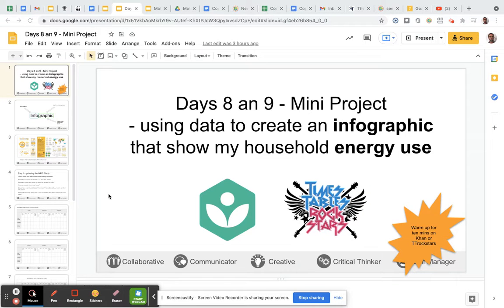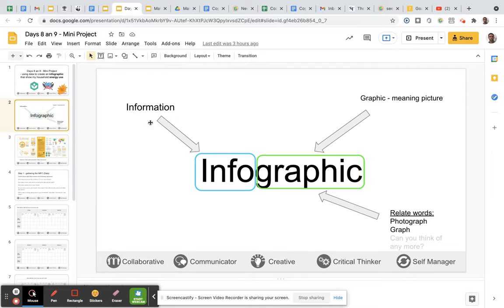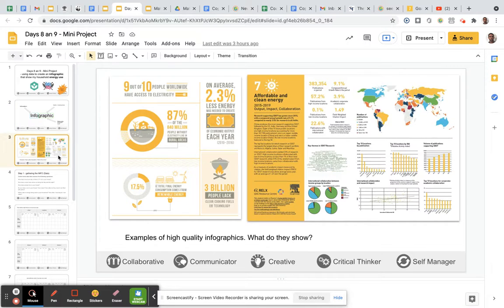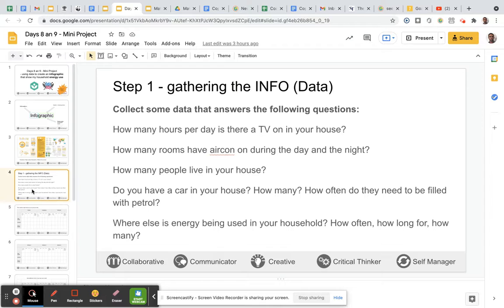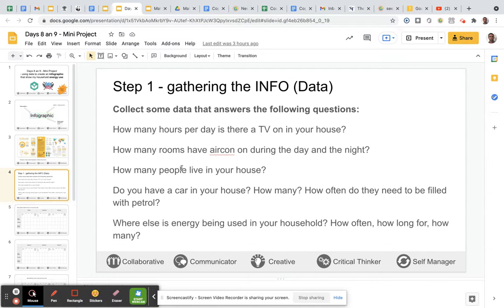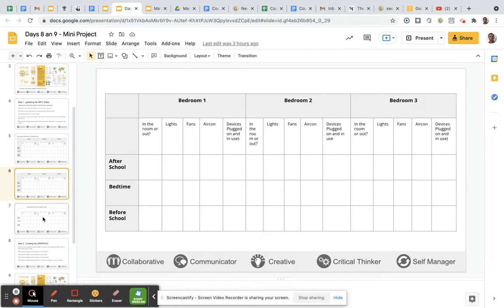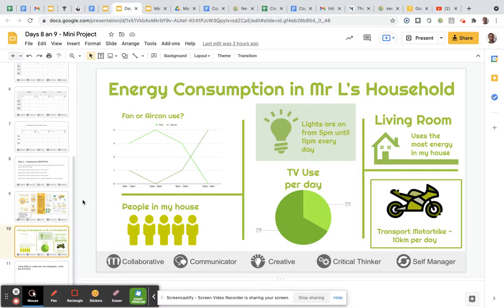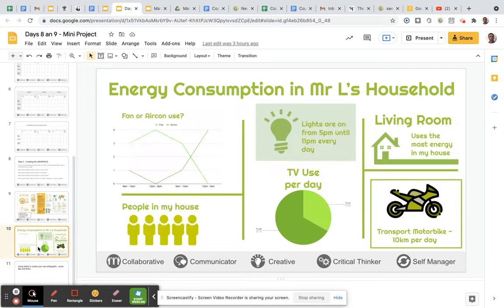infographic household energy